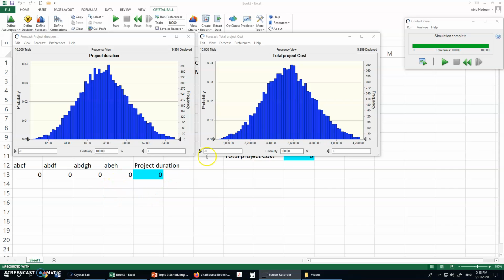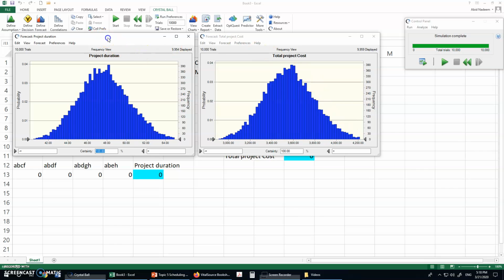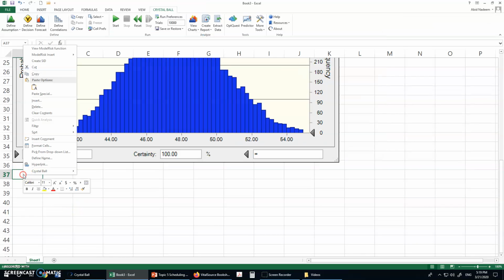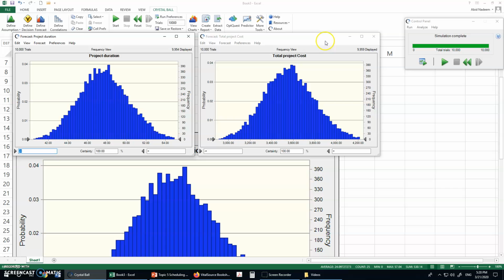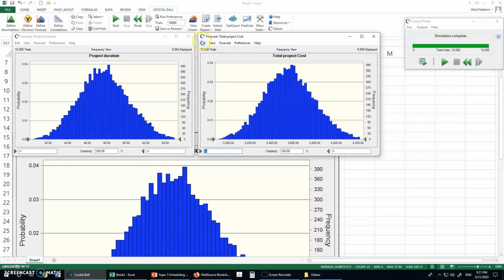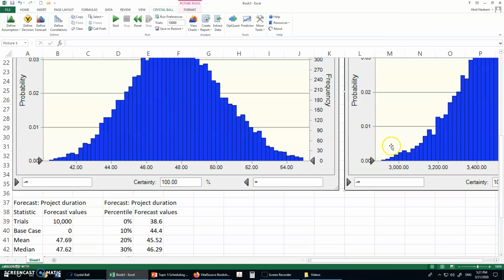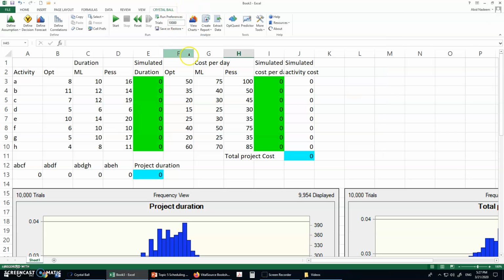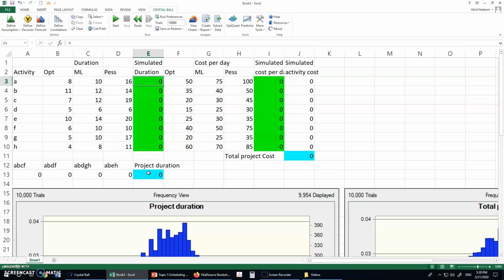Topic 5 part 5b